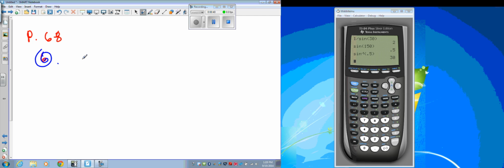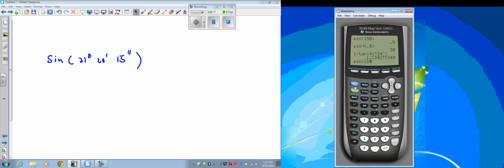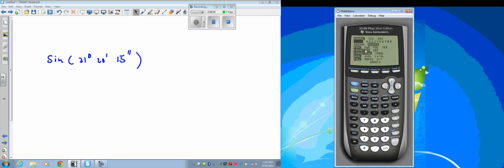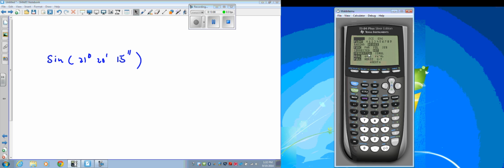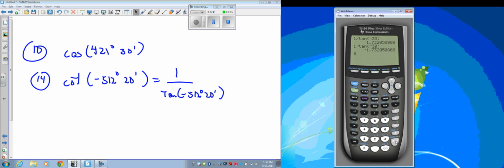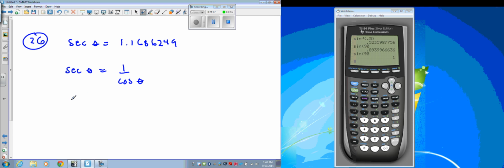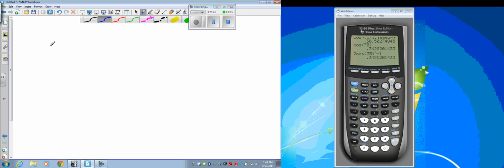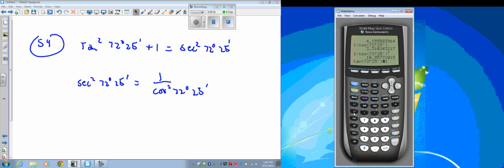Math 120 sec 2 3